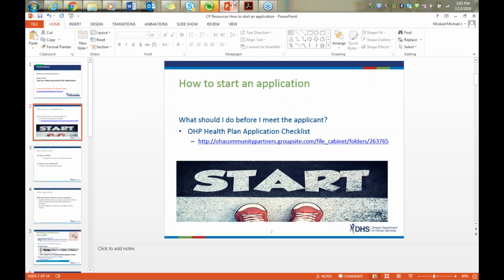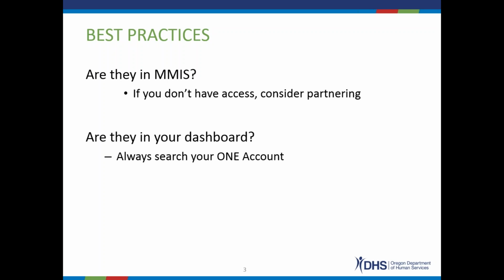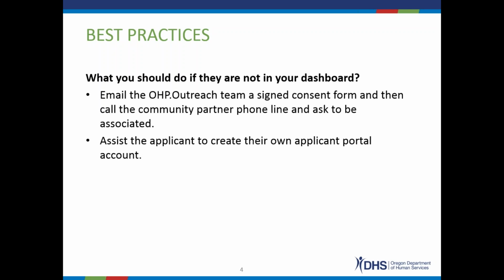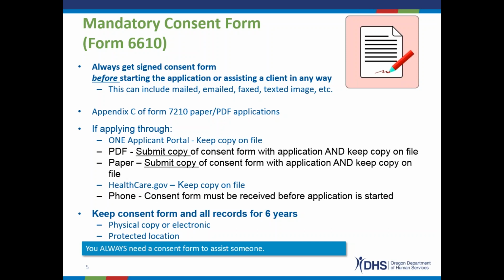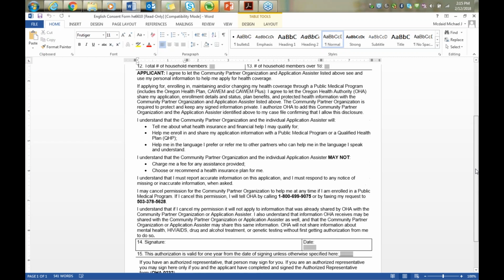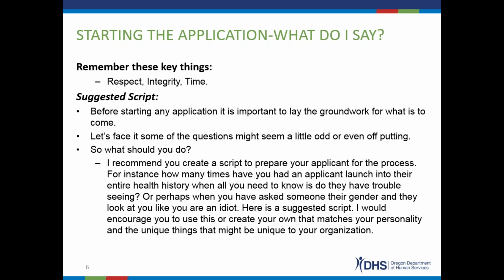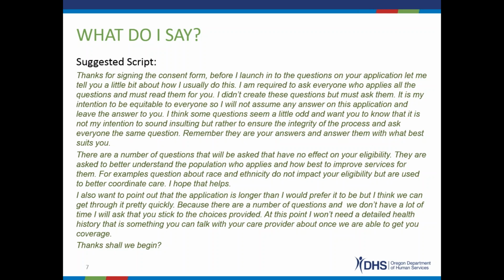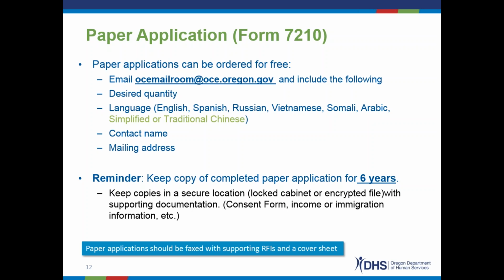Monday Module - Starting an OHP Application - February 12th, 2018